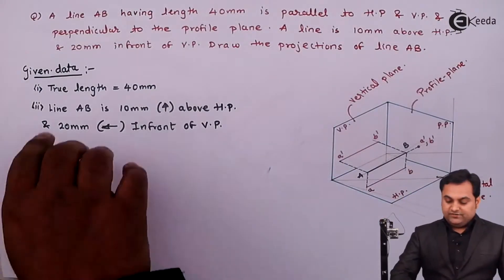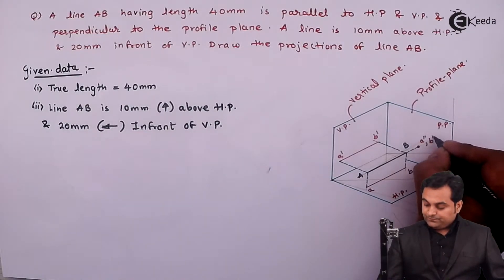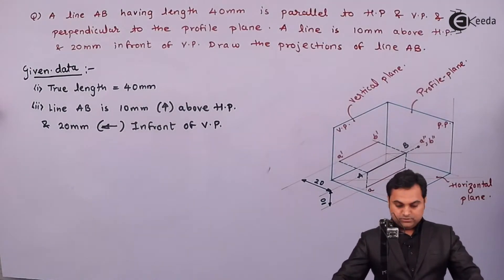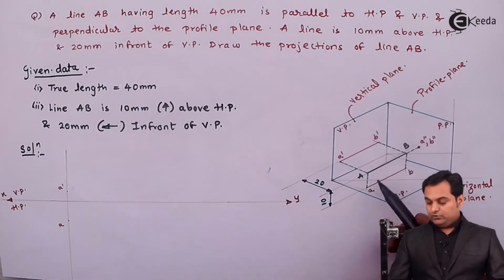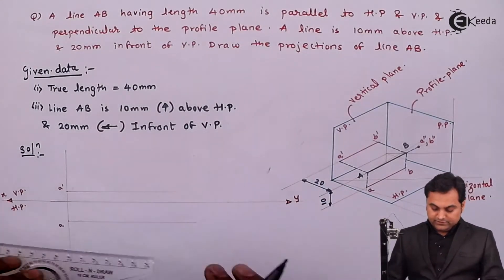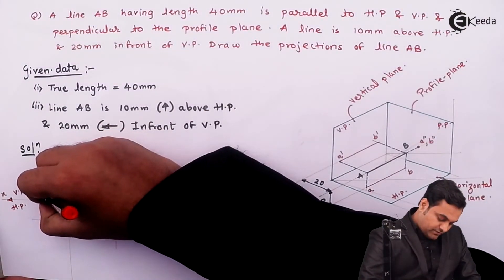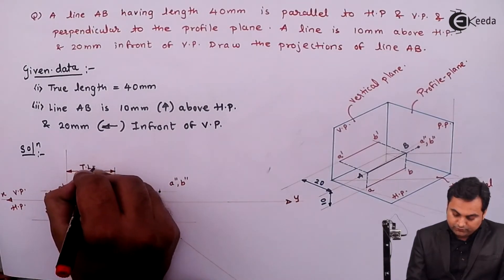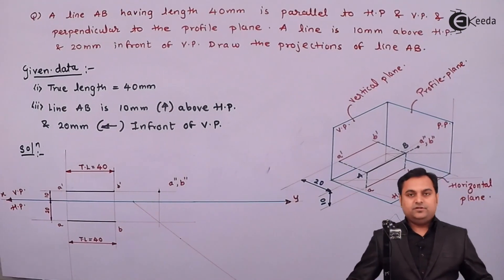Projection of Lines Inclined to One Plane Problem No.5 - Projection of Lines - Engineering Drawing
Explore Problem No. 5 on the Projection of Lines Inclined to One Plane with us in this informative video on engineering graphics. Understanding how to project lines onto a plane is crucial in engineering design and drafting.

In this video, we delve into Problem No. 5 and navigate through the complexities of projecting lines inclined to a plane, analyzing their inclinations and determining their projections accurately. Whether you're a student studying engineering graphics, an aspiring drafter, or a professional engineer, this video will provide valuable insights into solving such problems effectively.

Through clear explanations and detailed demonstrations, we guide you through the process of solving Problem No. 5, helping you grasp the fundamentals of projection and improve your skills in engineering graphics.

Don't miss out on this opportunity to deepen your understanding of projection techniques.